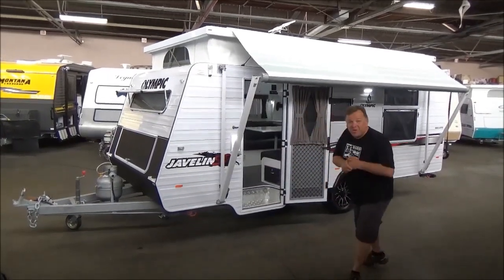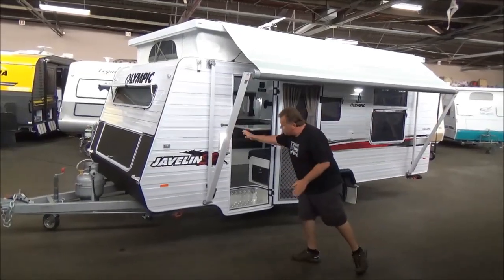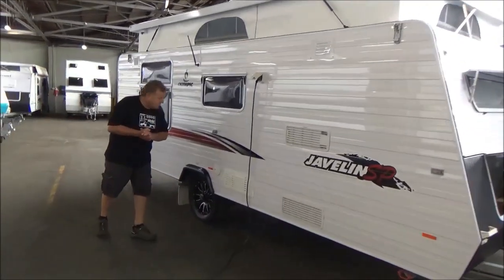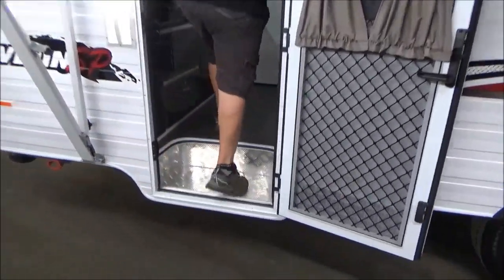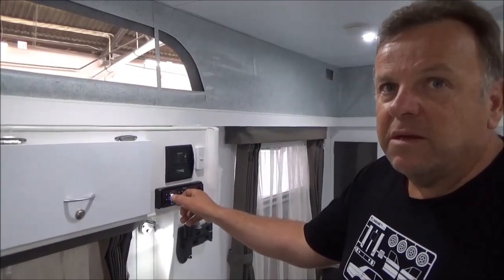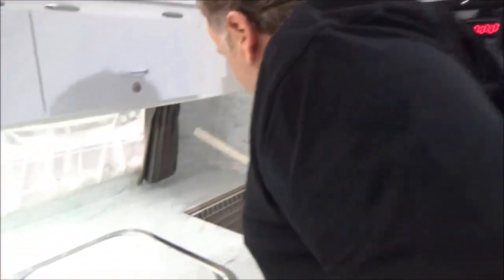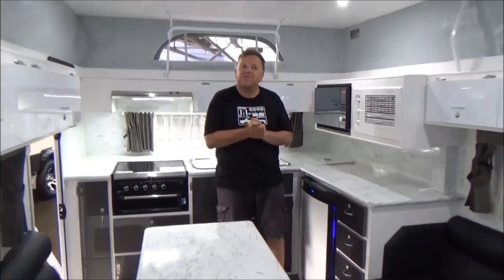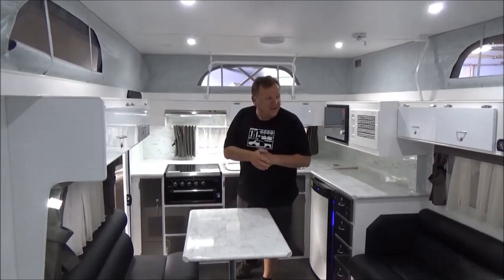OLYMPIC JAVELIN POP TOP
Rare as Hens Teeth...This Like New 17 Foot 6 Olympic Javelin Pop Top!
It Features Island Bed with Inner Spring Mattress, Air Conditioning, House Battery, Hot Water System, Beautiful Layout, Beautiful Modern Tones...
Definitely a Gold Medal Winner!!!